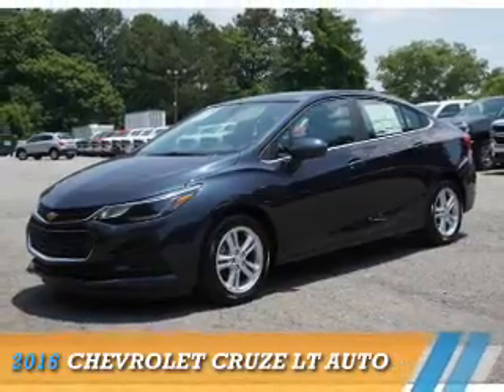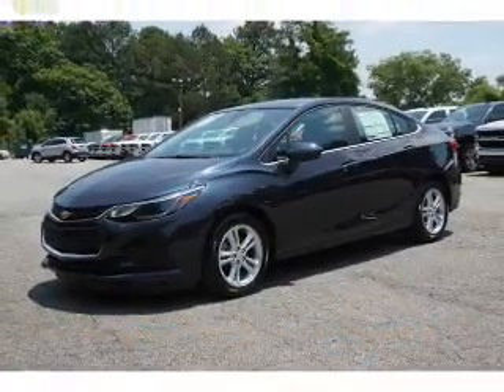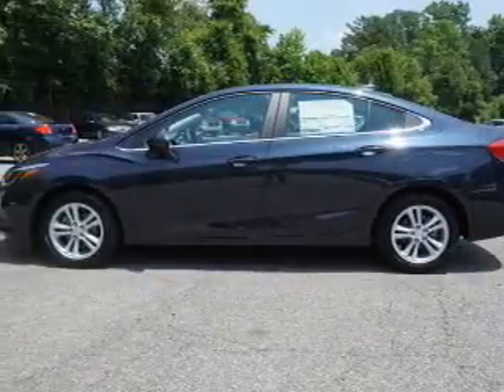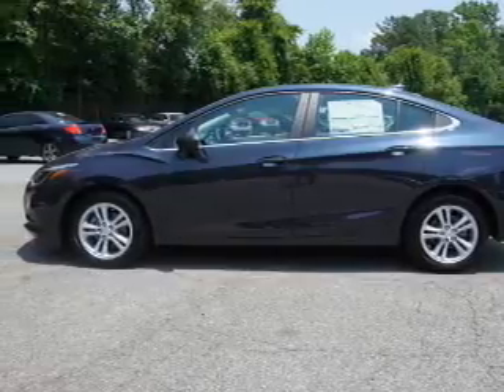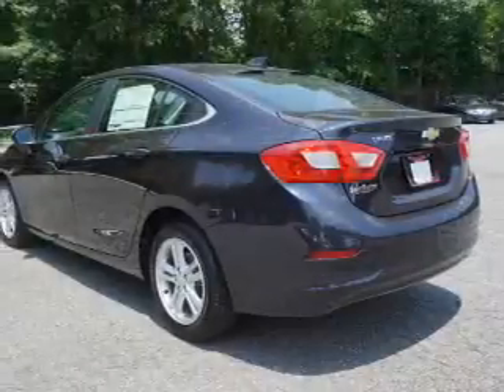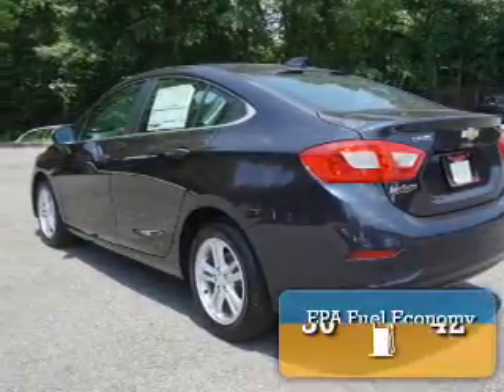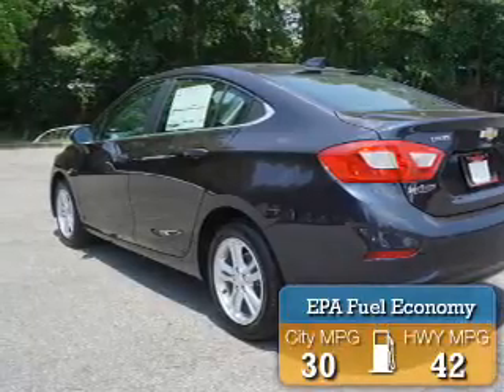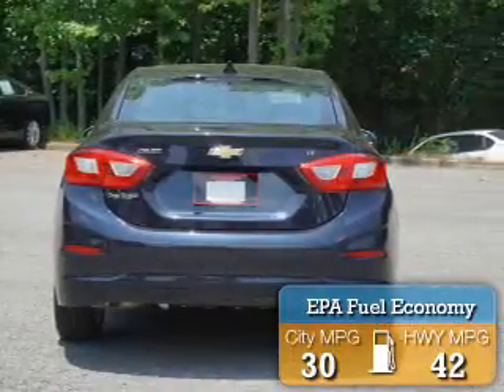2016 Chevrolet Cruze 252028 - Smyrna GA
Year: 2016
Make: Chevrolet
Model: Cruze
Trim: LT Auto
Engine: 1.4 liter 4 Cylindercylinder
Transmission: 6-Speed Automatic
Color: Dk. Blue
Mileage: 7
Address:
2155 Cobb Parkway
Smyrna, GA 30080
VIN:1G1BE5SM6G7252028